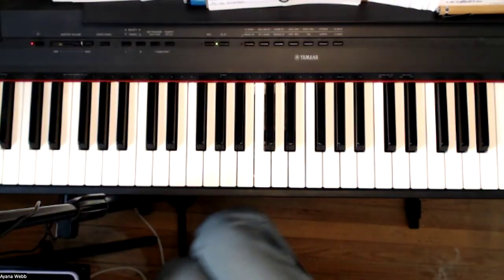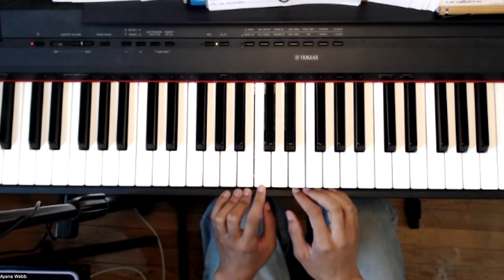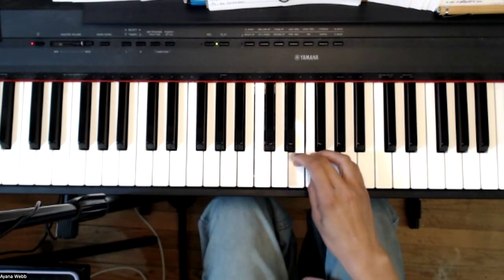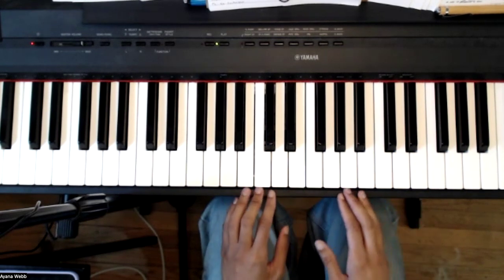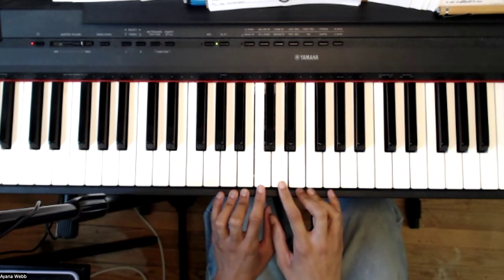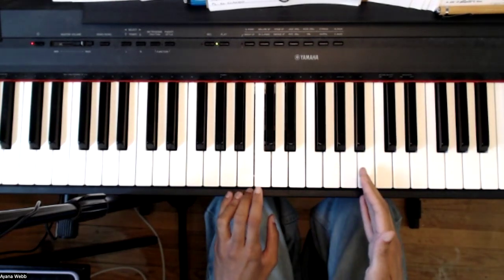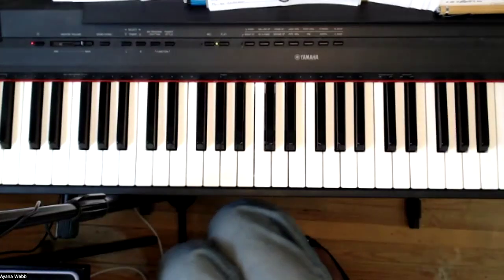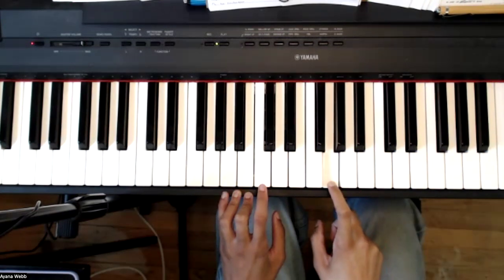Piano Melody Ear Training Secrets Revealed - For Adult Beginners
In this video, I break down another exercise on how to play easy piano melodies by ear. Great for the complete adult beginner.

Grab my FREE "Piano In 3 Steps" Video for Beginners by signing up